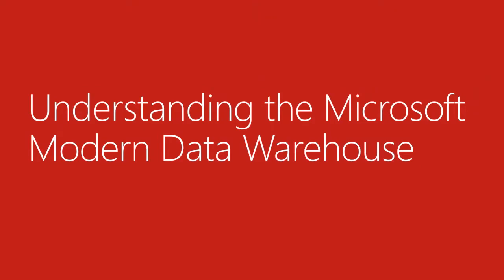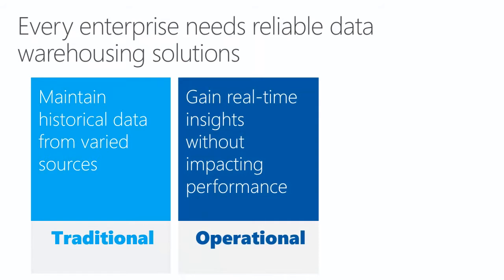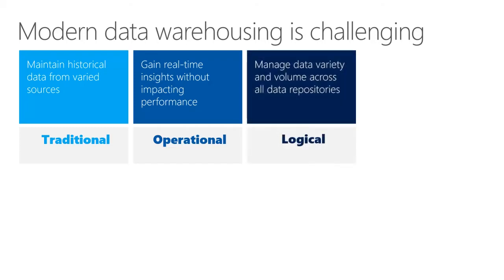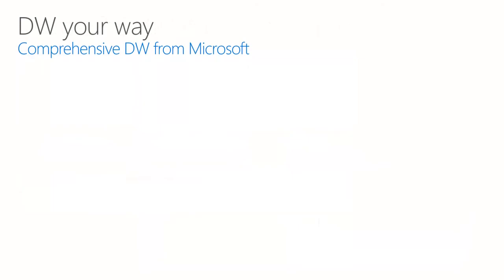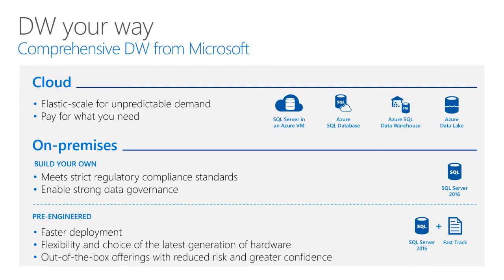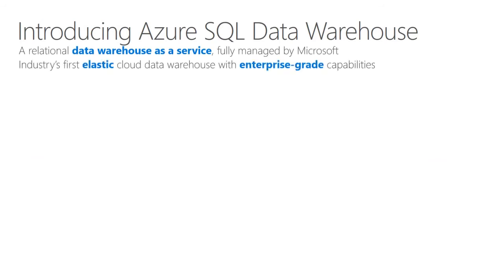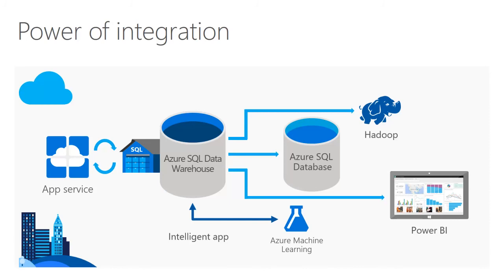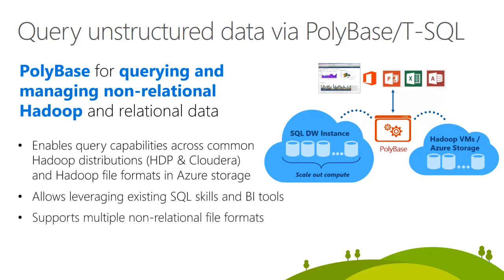03 SQL Server 2016 - Modern Data Warehouse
Are you working in the data space, with relational databases, big data, business intelligence, or advanced analytics? Wondering how Azure Data Services and/or SQL Server 2016 can help you do more and achieve more? With a focus on mission-critical performance, deeper insights across data, and hyperscale cloud, find out how Azure Data Services and SQL Server deliver. Don’t miss these courses, which cover the full scope and spectrum of the Microsoft data platform and analytics technologies.

This first Foundational course is designed to provide an overview of the breadth of Microsoft Data Platform & Analytics offerings. The Data Series then continues with one course on each of the component technologies in the data platform and analytics space. The Foundational course allows you to explore all significant data-related technologies across both Azure and SQL Server, with short (10 to 20 minutes each) high-level overviews of each. Watch the summaries, and then go in-depth with the courses and technologies that interest you most.
1 | SQL Server 2016
Get an overview of SQL Server 2016 and its mission-critical capabilities, with a focus on new features in the areas of performance, security, availability, and scalability.
2 | Azure Data Services
Get an overview of Microsoft Azure Data Services, including Azure SQL Database, Azure DocumentDB, Azure Tables, Azure Blobs, and the use of SQL Server in a Azure Virtual Machine.
3 | Modern Data Warehouse
Explore the role of the Modern Data Warehouse, and take a look at the distinction between traditional, operational, and logical data warehouses.
4 | SQL Server BI
Learn about the business intelligence capabilities of SQL Server 2016, especially Analysis Services, Reporting Services, and Hybrid BI features.
5 | SQL Server EIM
Get an overview of the objectives of Enterprise Information Management (EIM), and explore in more detail the three services by which SQL Server delivers EIM.
6 | Power BI
Learn how Power BI helps deliver a new generation of BI by extending business intelligence to everyone.
7 | Machine Learning
Begin with a definition of machine learning, and then explore the typical machine learning flow, roles, and challenges.
8 | Data Factory
Get a definition of the Azure Data Factory Service, a cloud-based data integration service that orchestrates and automates the movement and transformation of data.
9 | SQL Server R Services
Learn about Microsoft R and how it can deliver greater parallelism, scale, and speed, combined with simplicity and agility.
10 | Hadoop on Azure
Find out how Visual Studio makes working with Hadoop easier, and look at some of the benefits of an Azure-based approach to big data.
11 | Data Lake
Learn about Azure Data Lake, which uses a bottom-up approach and consists of Azure Data Lake Store and Azure Data Lake Analytics.
12 | Apache Spark
Learn about Apache Spark, a unified framework for big data analytics.
Post-Course Survey
Complete the post-course survey.
Learn
Gain a high-level understanding of SQL Server 2016 mission-critical and hybrid capabilities.
Gain a high-level understanding of Azure Data Services.
Gain a high-level understanding of Modern Data Warehouse.
Gain a high-level understanding of SQL Server BI.
Gain a high-level understanding of SQL Server Enterprise Information Management.
Gain a high-level understanding of Power BI.
Gain a high-level understanding of Azure Machine Learning.
Gain a high-level understanding of Azure Data Factory.
Gain a high-level understanding of SQL Server R Services.
Gain a high-level understanding of Hadoop on Azure.
Gain a high-level understanding of Azure Data Lake.
Gain a high-level understanding of Apache Spark.